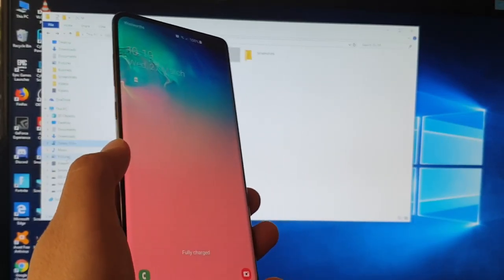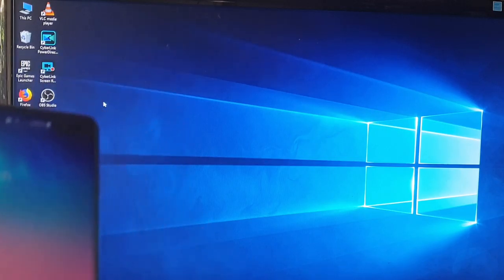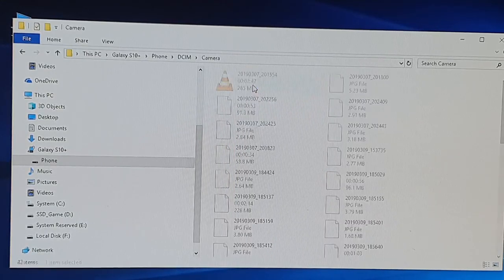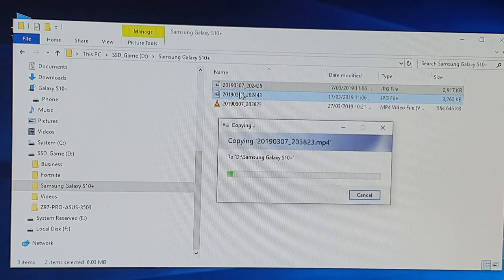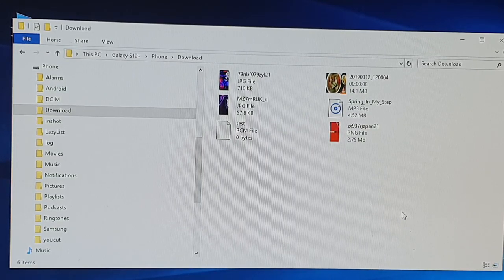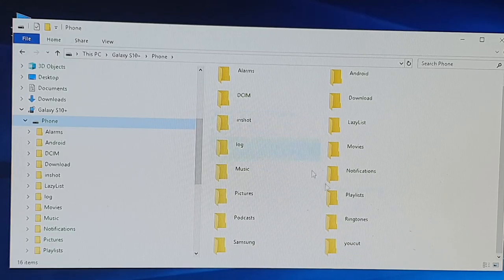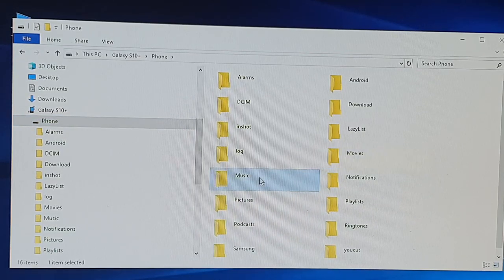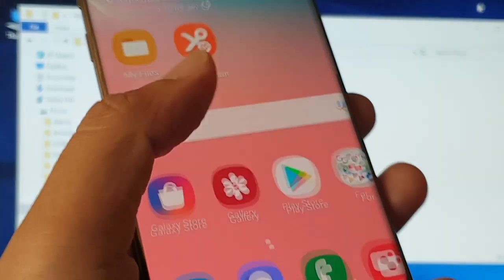Samsung Galaxy S10 / S10+: How to Transfer Files Between Computer | Drag Drop & Copy Paste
See how you can transfer files between computer and Samsung Galaxy S10 / S10+ using copy and paste or drag and drop action.